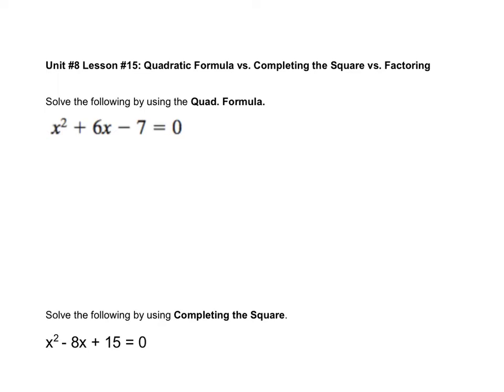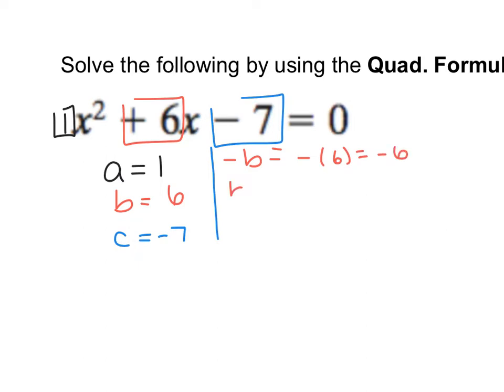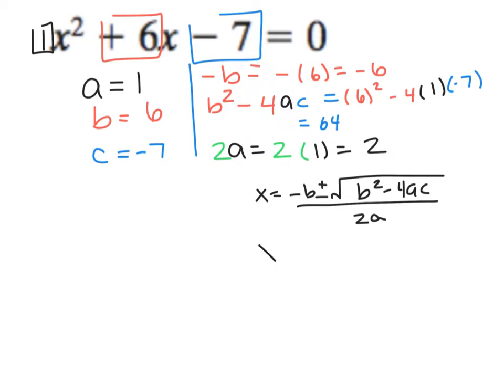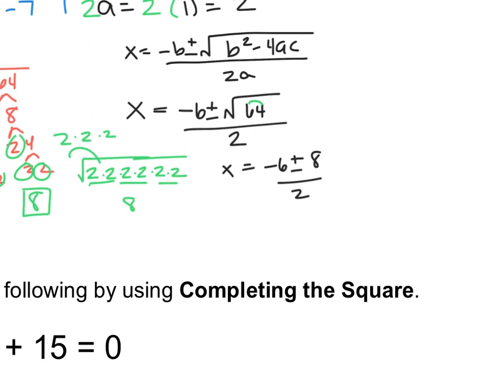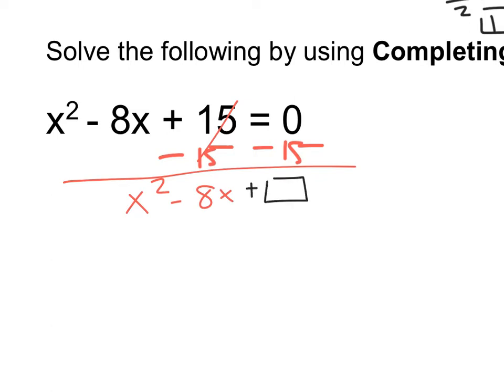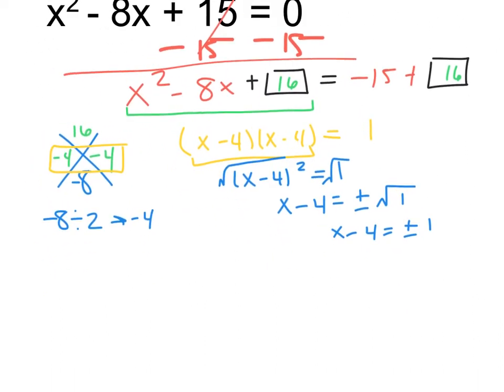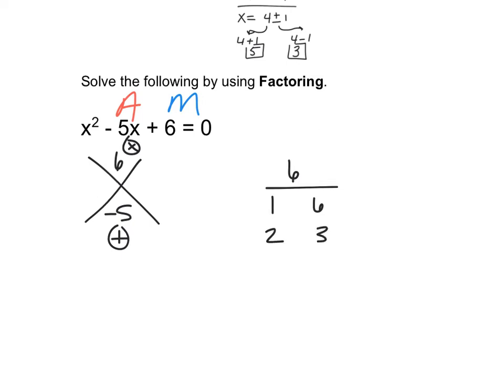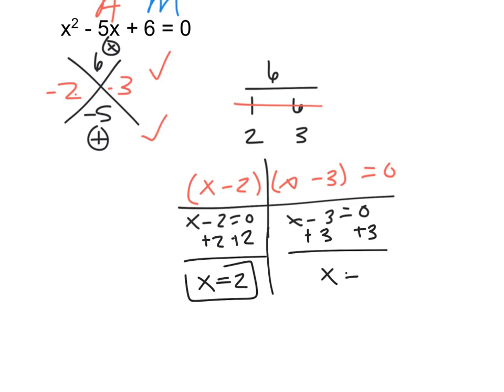8-15 Different Ways To Solve Quadratics